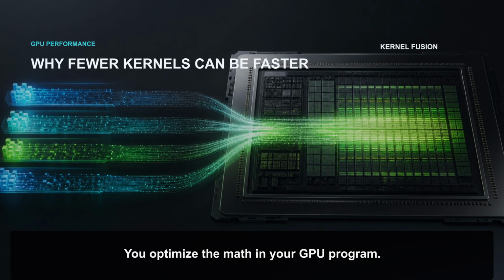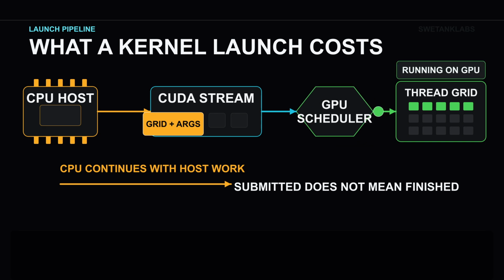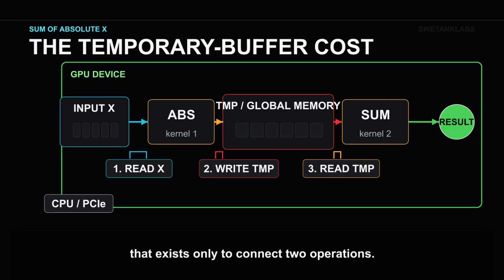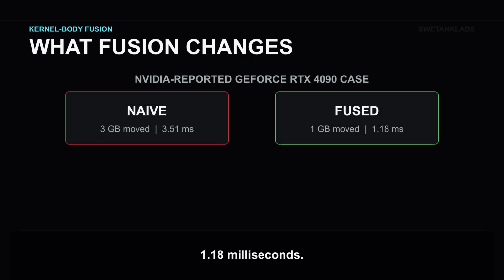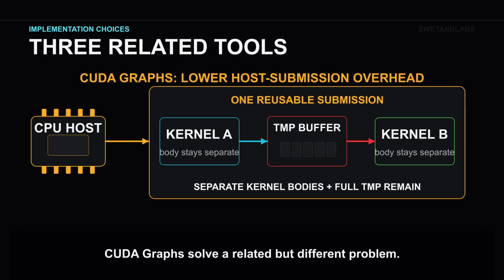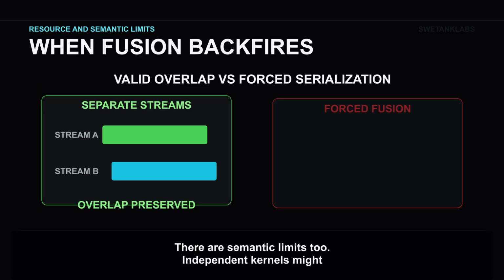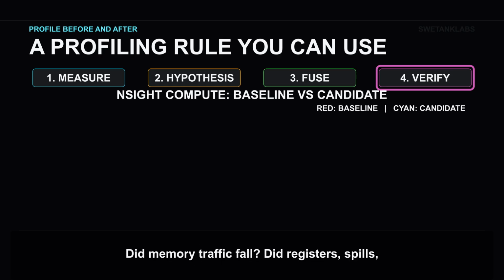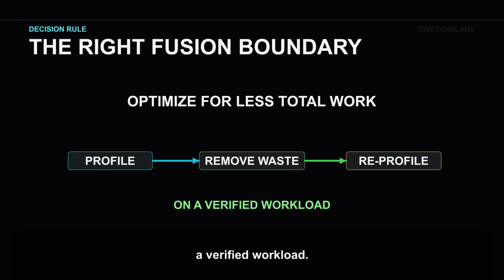Why Faster GPU Code Often Means Launching Fewer Kernels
A GPU can finish each tiny kernel quickly and still leave the application waiting on launch overhead and repeated memory traffic. This video explains what a CUDA kernel launch costs, how temporary buffers become the larger bottleneck, what kernel fusion changes, when CUDA Graphs solve a different problem, and why over-fusion can reduce occupancy or remove useful concurrency.

Chapters
0:00 A fast GPU fed in tiny pieces
0:36 What a kernel launch actually costs
1:27 The temporary-buffer cost
2:16 What fusion changes
3:12 Manual fusion, compiler fusion, and CUDA Graphs
4:19 When fusion makes code slower
5:12 A profiling rule you can use
6:17 Choosing the right fusion boundary

Created by SwetankLabs.